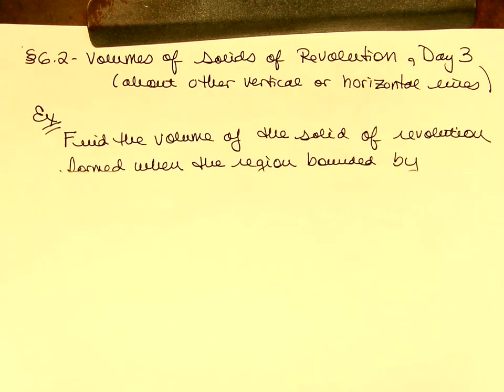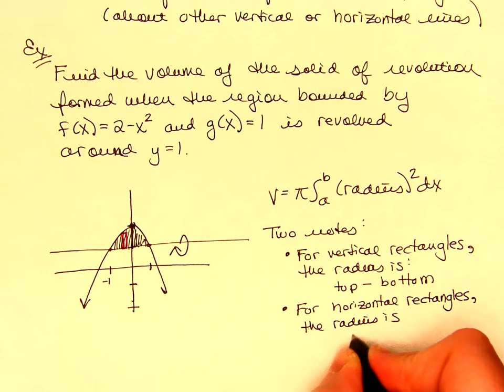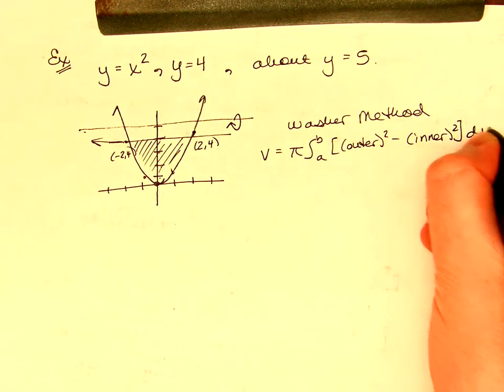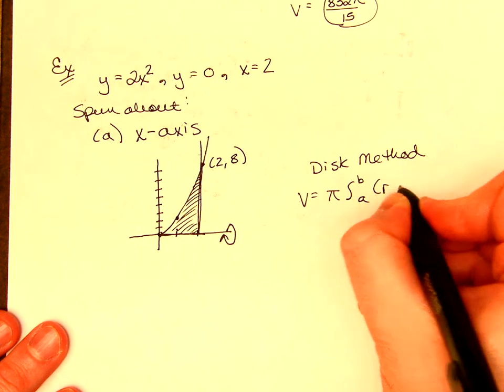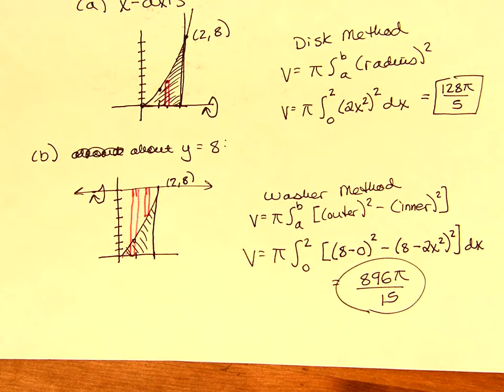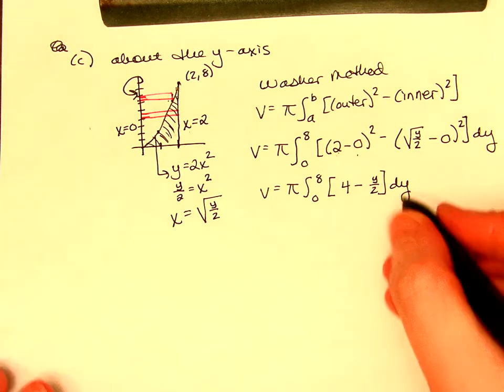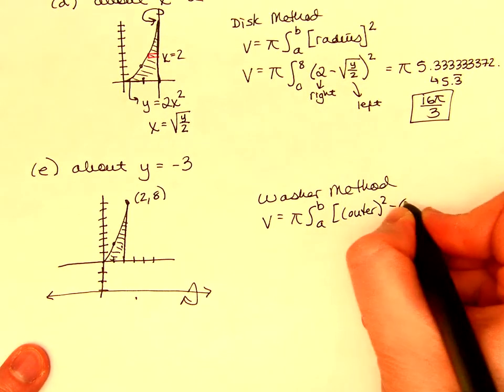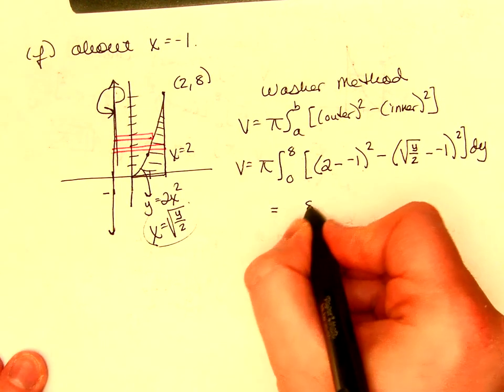AP Calculus - Section 6.2, Day 3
Volume of Solids of Revolution (about other axes)